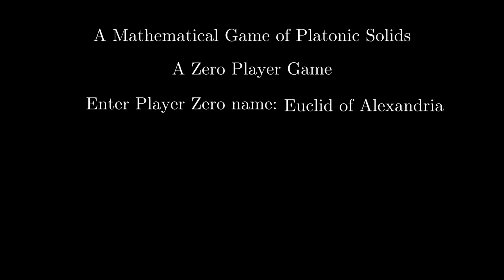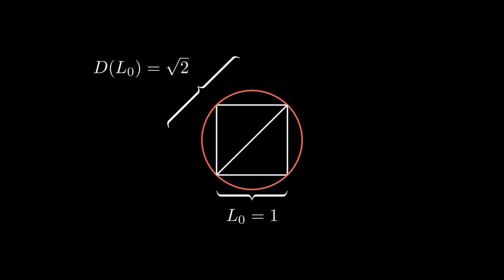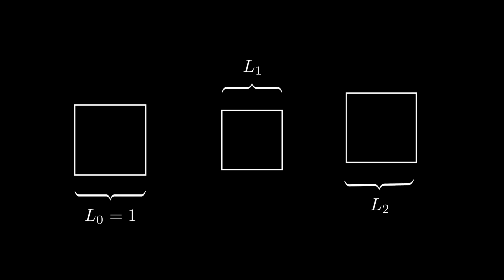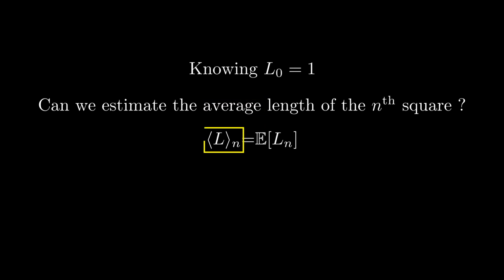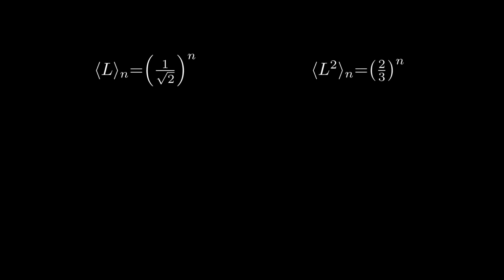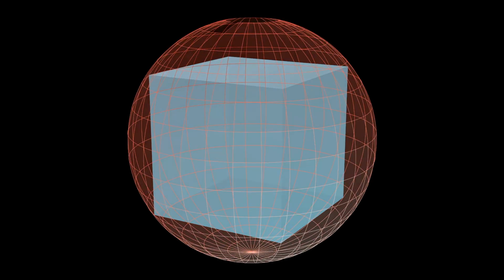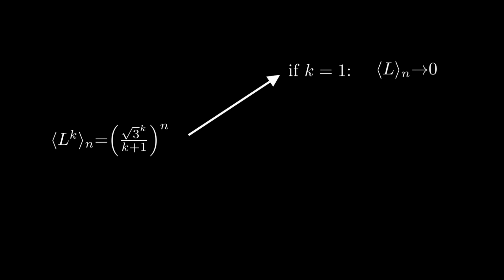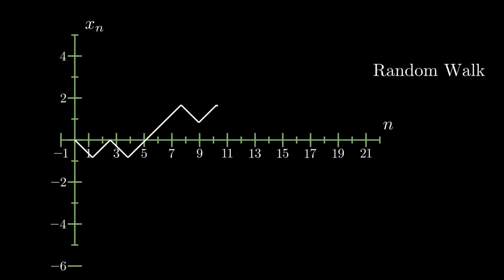Platonic Solids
Thanks to Rob Low for his constant support.

Video based on our paper
Randomly evolving Platonic Solids: a zero-player game
T Platini and R Low
Published 9 March 2021
European Journal of Physics, Volume 42, Number 3